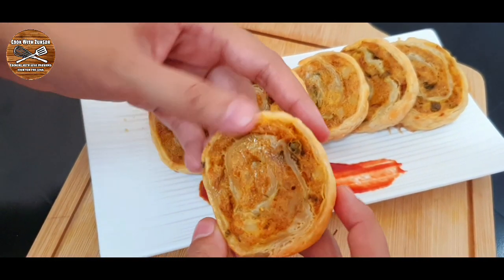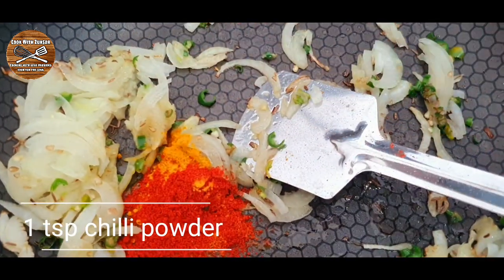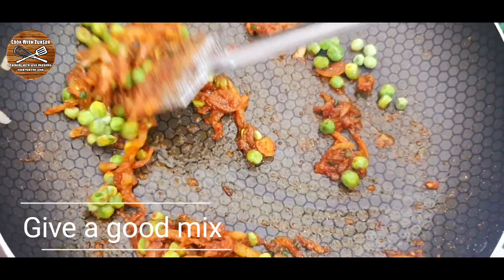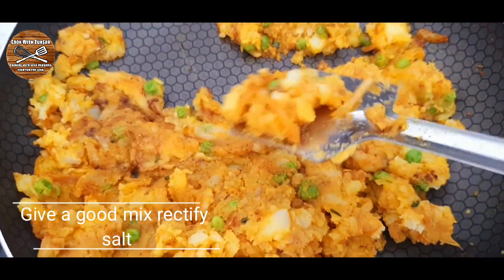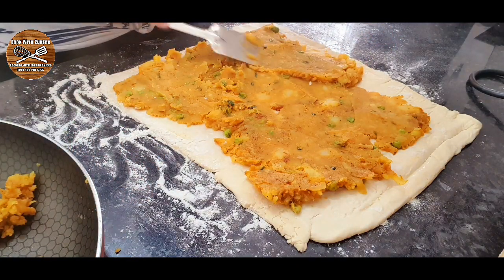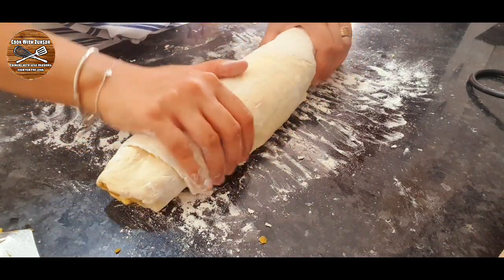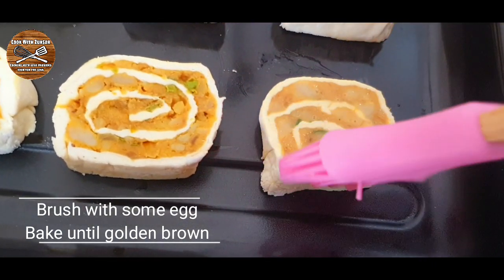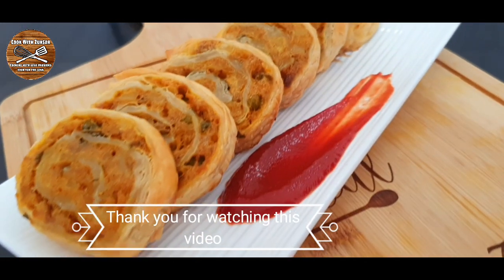Puff pastry Rolled samosas| Pinwheel samosas|samosa Rolls| Ramadan recipes|Ep 5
Welcome back to @cookwithzunsar
Todays recipe is this Rolled puff pastry samosa or also we can call as pinwheel samosa super easy and faster to make.
Hope you enjoyed this amazing recipe 😍

Rolled samosas,Pinwheel samosas by zunsar,puff pastry rolled samosas,Zunsar recipes,Ramadan recipes,iftar recipes,
samosa pinwheels manjula's kitchen, samosa pinwheels by sanjeev kapoor, samosa pinwheels in hindi, samosa pinwheels with puff pastry, samosa pinwheels recipe, samosa pinwheels recipe in hindi, pinwheel samosa manjula, samosa pinwheels appetizer, samosa patti recipe, samosa recipe, samosa green chutney, samosa banane ka tarika, samosa with spring roll sheet, samosa kachori recipe, samosa recipe restaurant style, samosa recipe chef harpal singh, quick samosa recipe

No part of this video (including thumbnail images or written recipe) may be reproduced or transmitted by any form or by any means,electronic or mechanical ,without the written permission of the copyright holder.